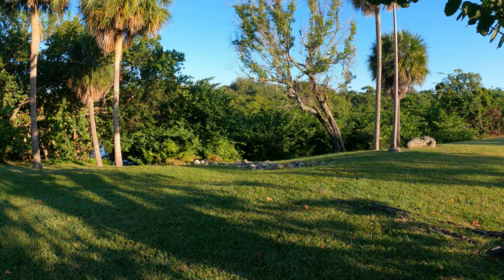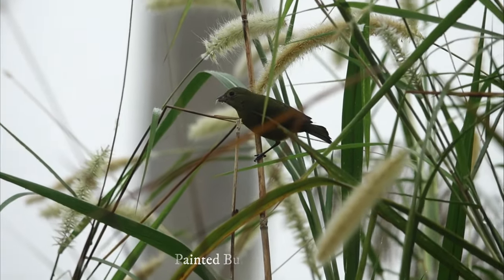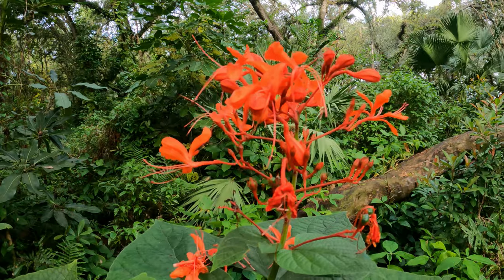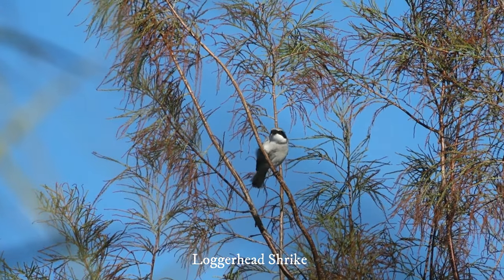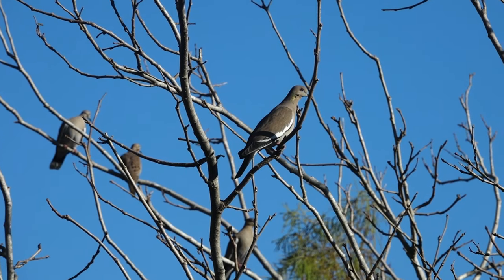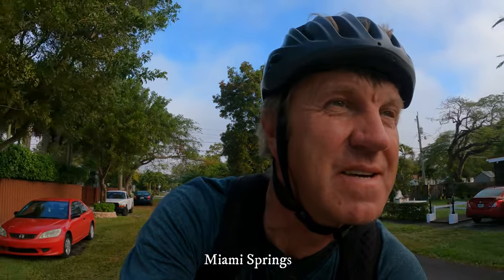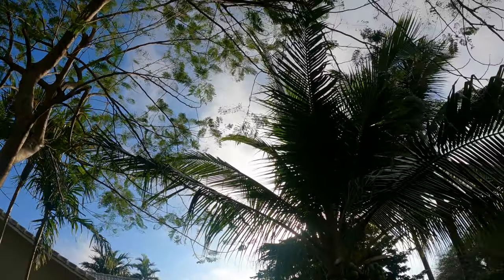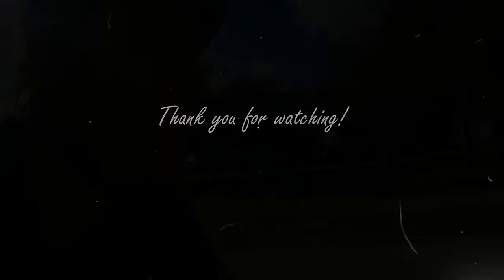Miami Springs PARAKEETS. Looking for Miami specialties.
After my bike tour, I stayed in Miami for another week to look for Miami specialties parrots, parrakeets, Bulbul, Munis, and Orioles. Miami is beautiful, take a look at the video.